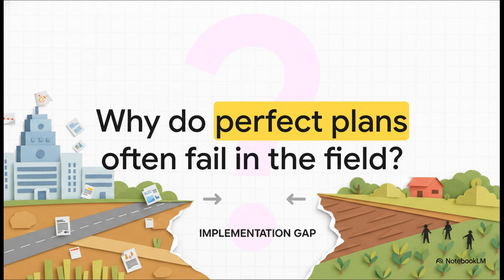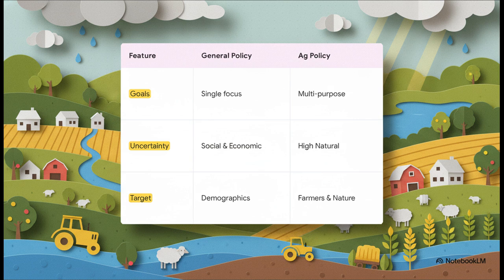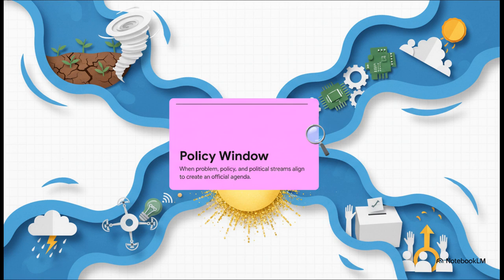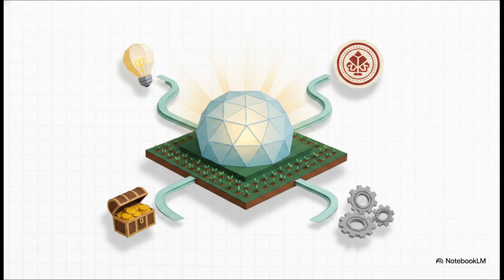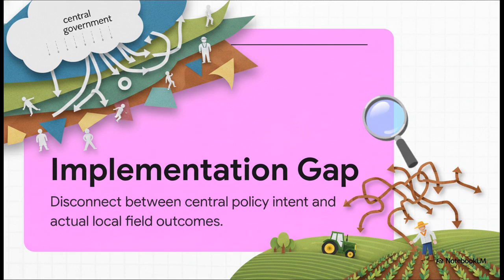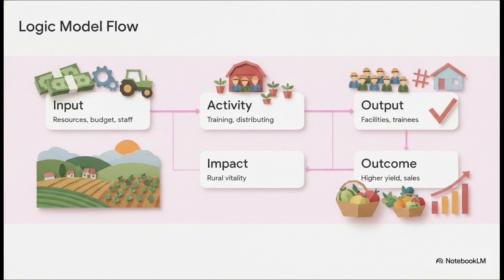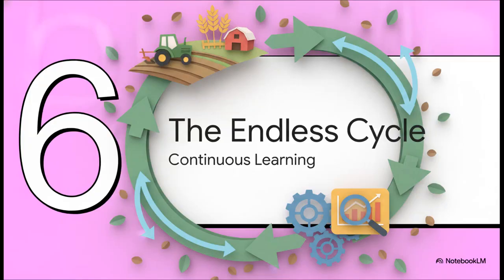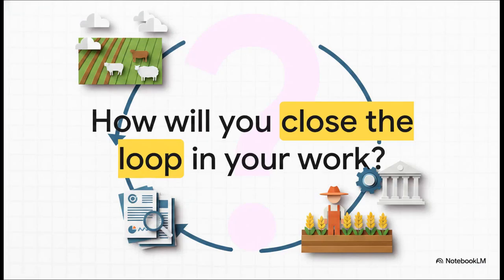The Rural Policy Lifecycle